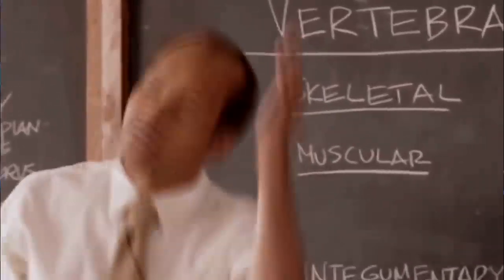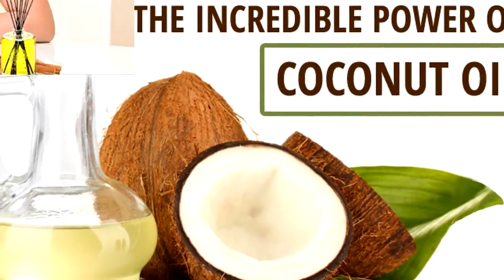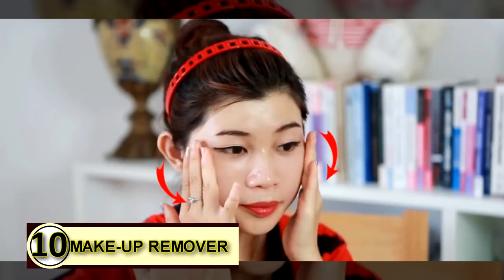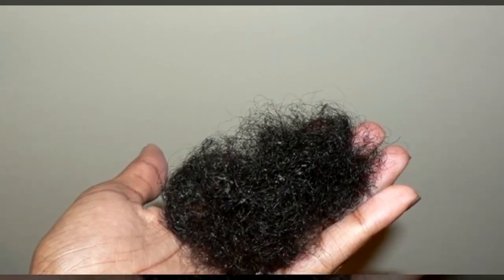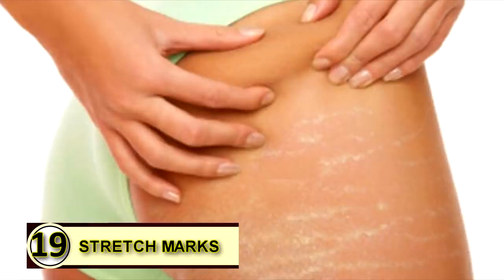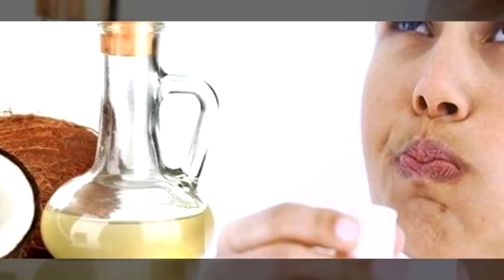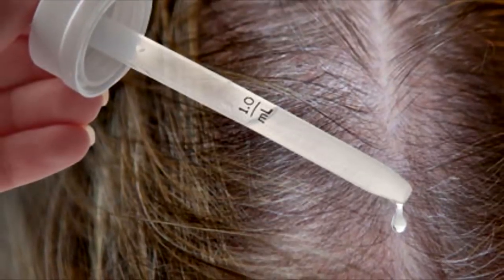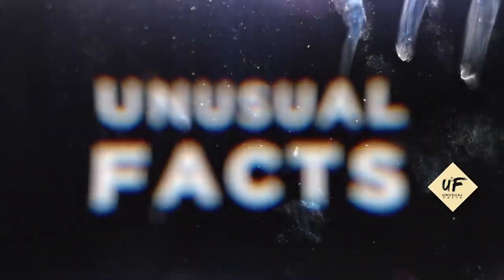TOP 30 HEALTH BENEFITS OF COCONUT OIL